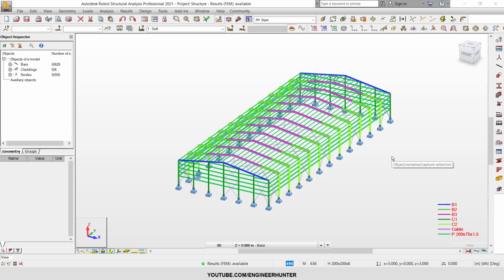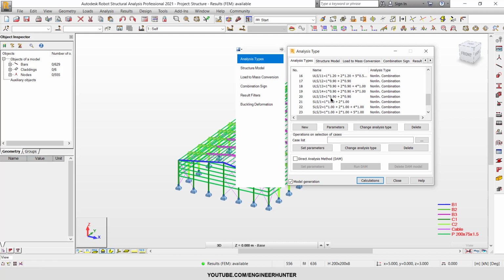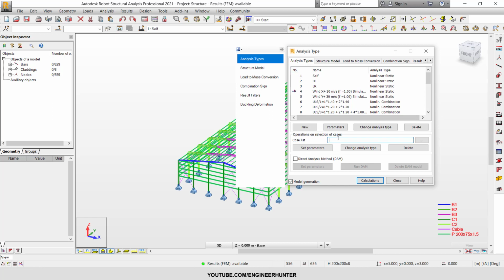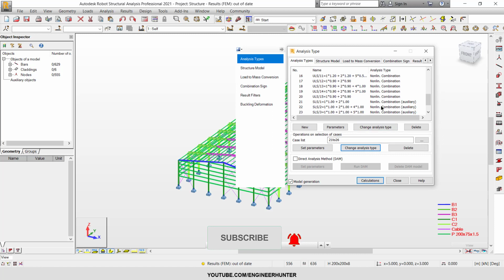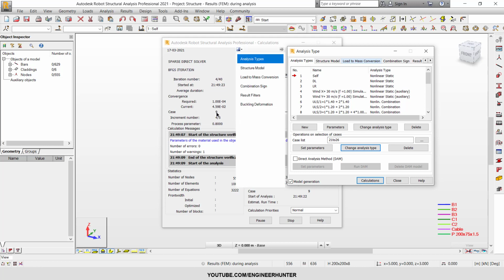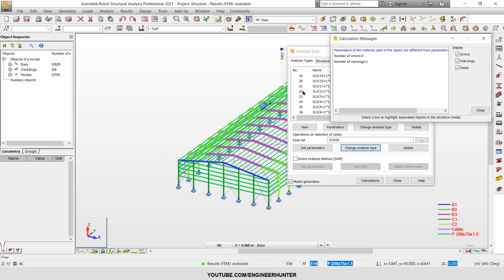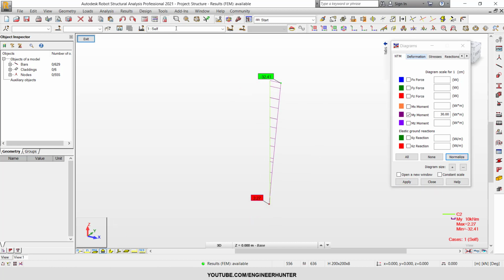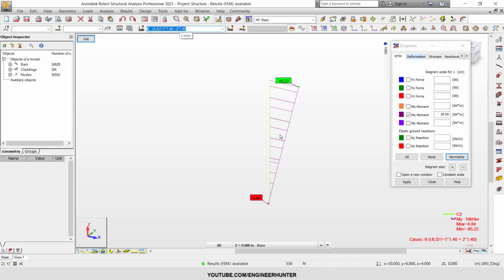Autodesk Robot Structural Analysis : Skip Load Case (Auxiliary)